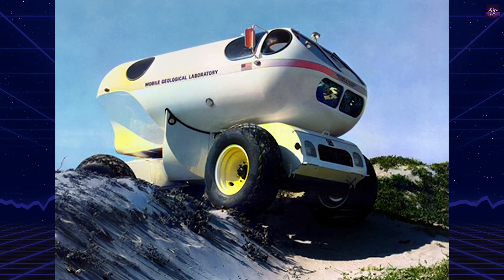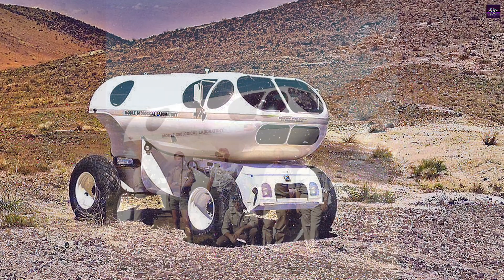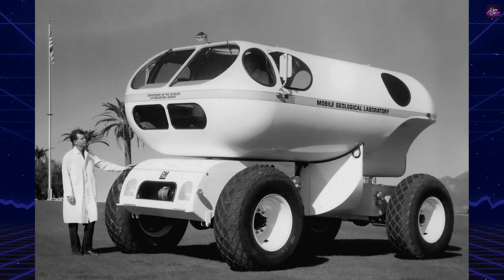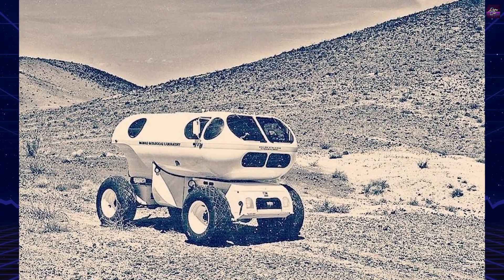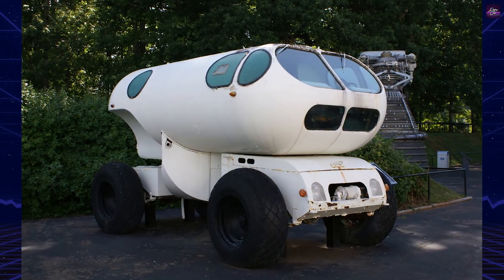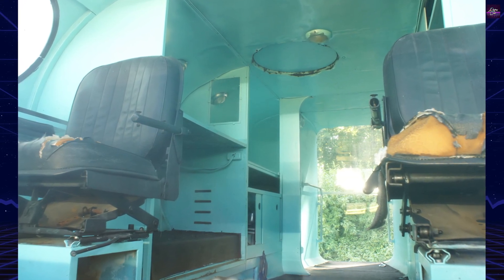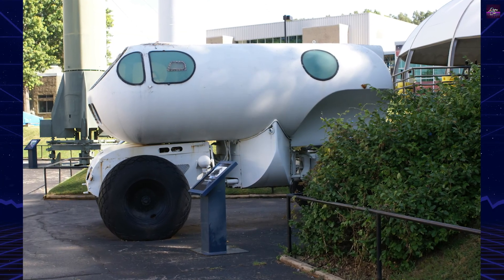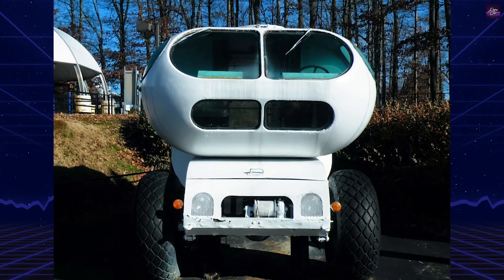1964 GM MGL/MOLAB: The Corvair-Powered marvel Lost in Space History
Embark on a captivating journey through the story of the 1964 GM MGL/MOLAB, a Corvair-powered lunar vehicle that left a significant mark on space history. Discover its unique design, the engineer behind it, and its role in NASA's Apollo missions. Unveil the forgotten tale of this mobile geological laboratory and its impact on future lunar rovers.

00:00 - Intro Retro Car
00:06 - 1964 GM MGL/MOLAB History
02:02 - Outro Retro Car